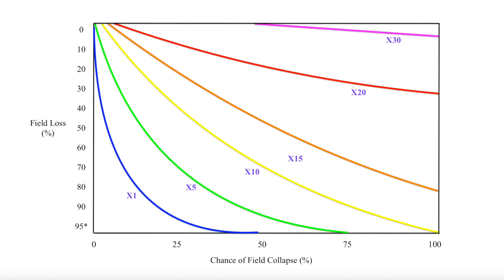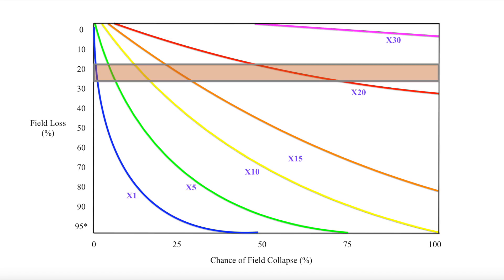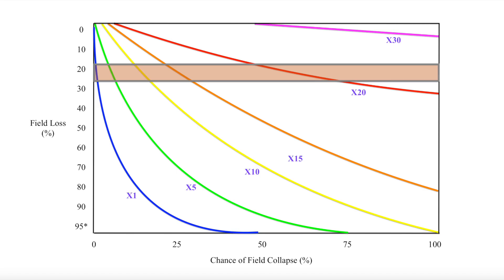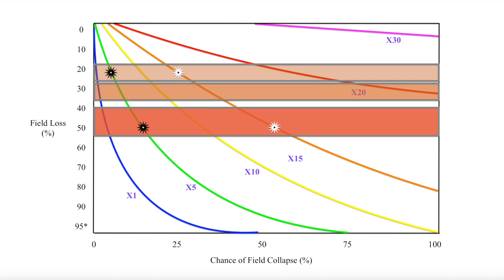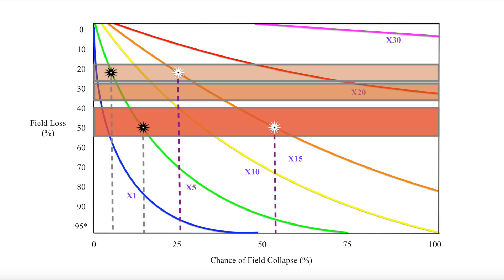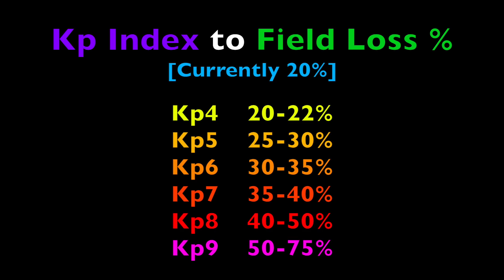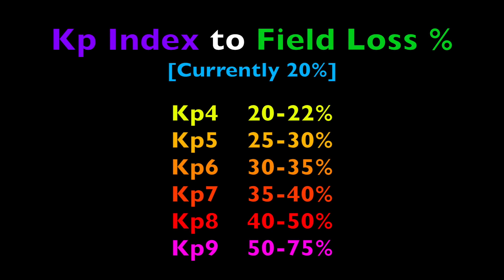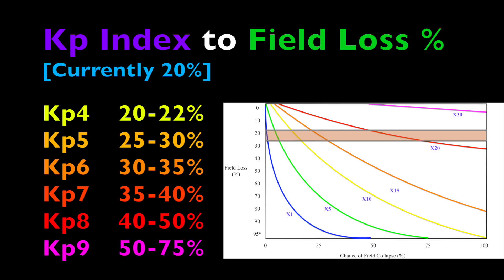Solar Superstorms | Consecutive Impacts [Part 4]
Space Weather risk for flares is nice, but space weather in real life is messy, with many factors. We can now say two charts alone can help us gauge the risk of nearly any space weather scenario.